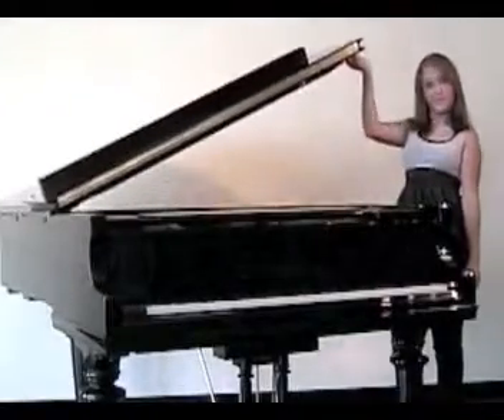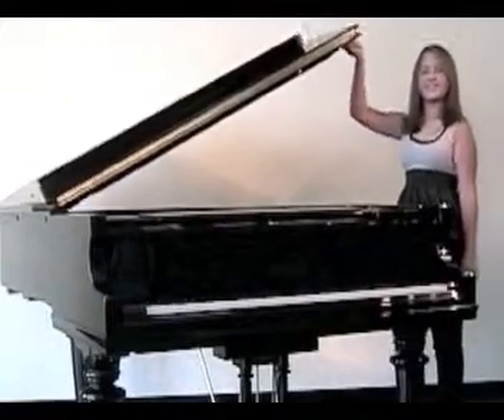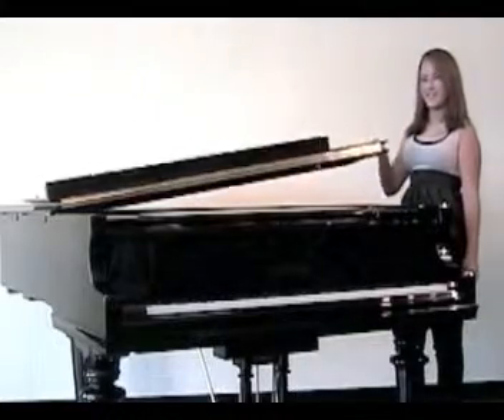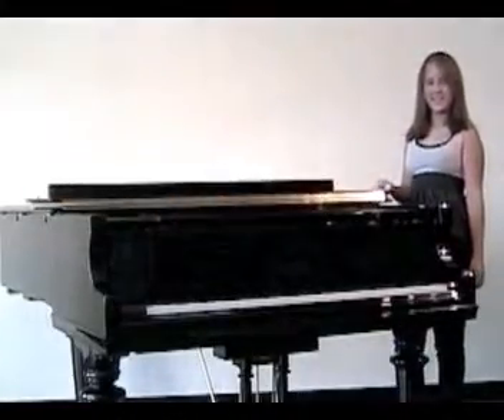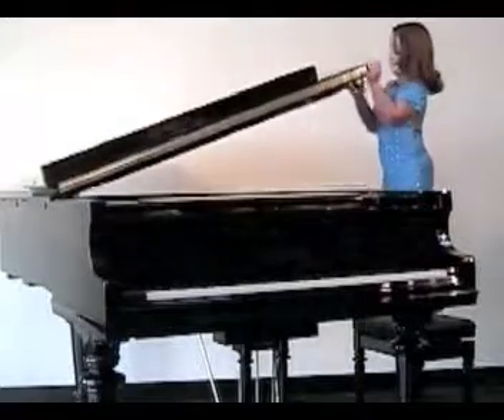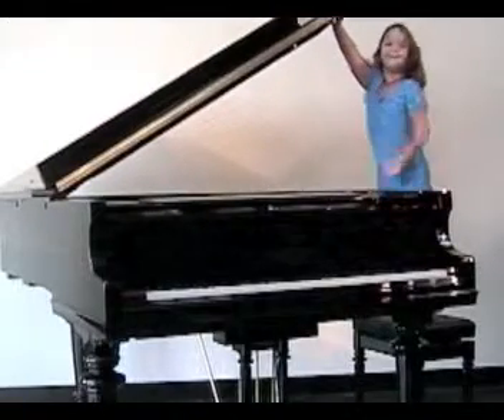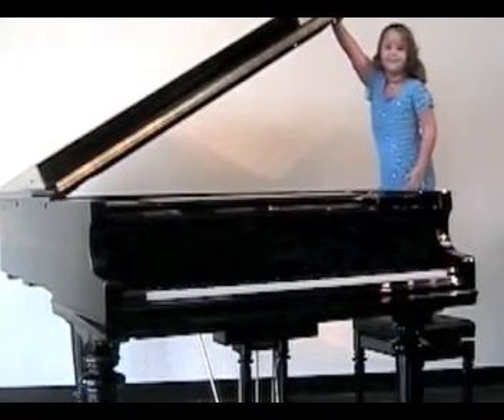Safety-Ease Grand Piano Lid Assist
The Safety-Ease Lid Assist is an apparatus with which you can easily raise and lower the lid of your grand piano. In this video you are watching the lid of a 7' grand piano (approx. weight 50+ lbs) being easily opened and safely closed even by a child!

The Safety-Ease Lid Assist mounts under the lid of the piano between the lid hinges and is compatible with most grand piano's standard inner rim. It is ebony polished to match most finishes, requires no drilling and will not damage the piano. Check our website for our dealer locations.